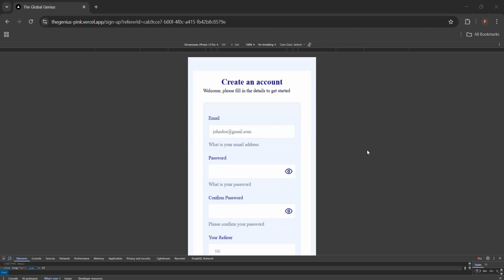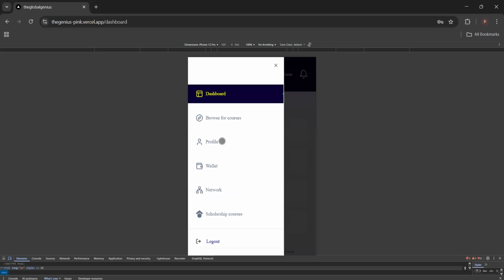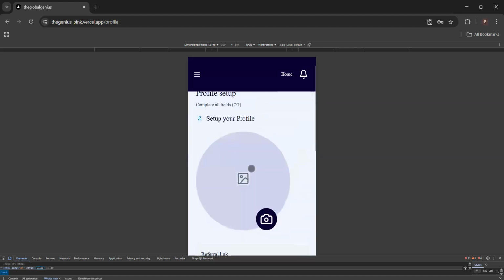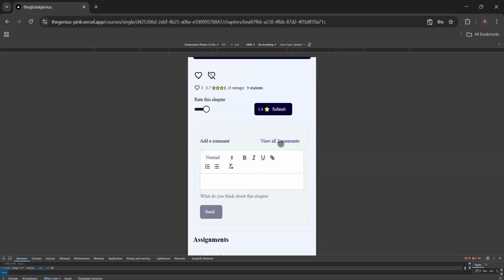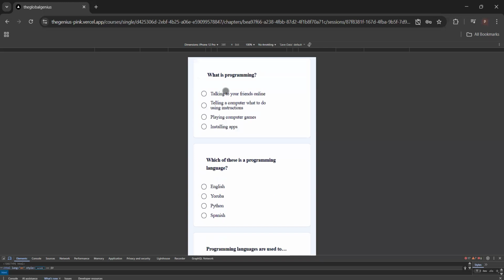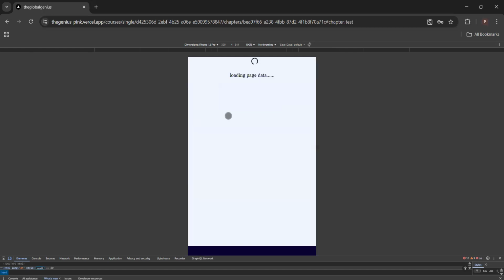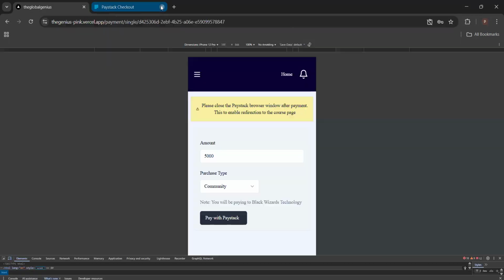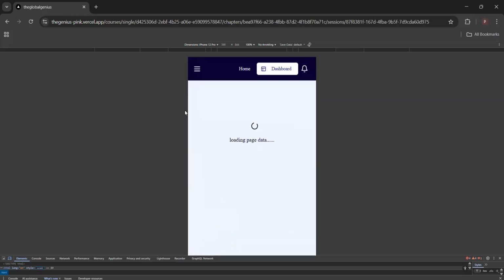The Global Genius Community Edition Course